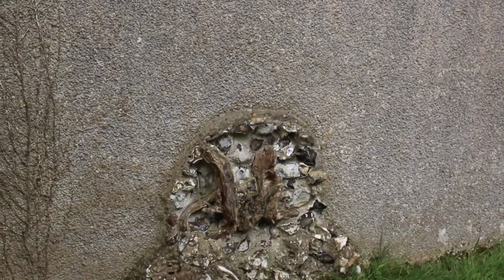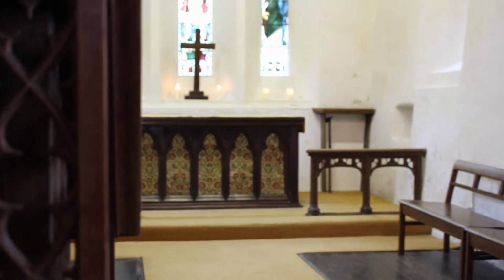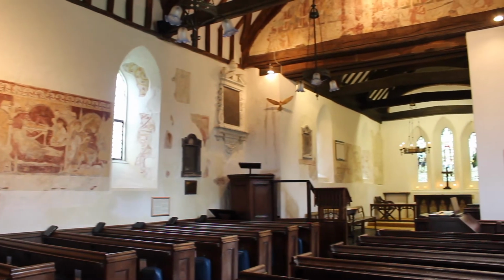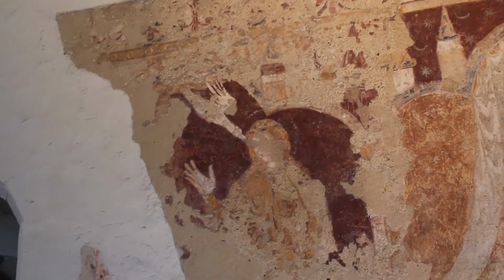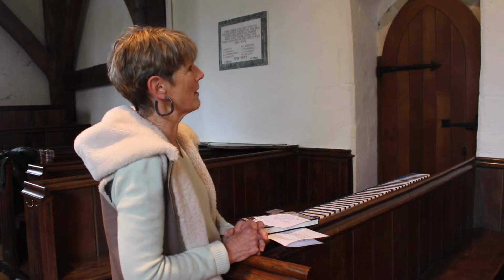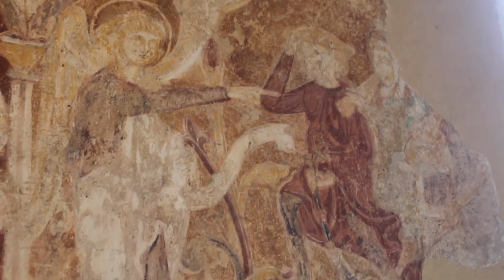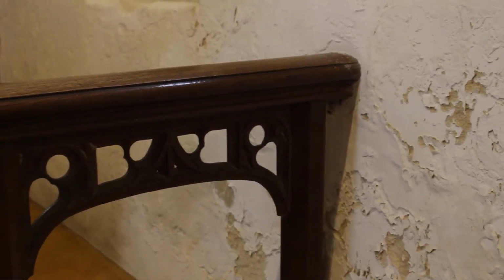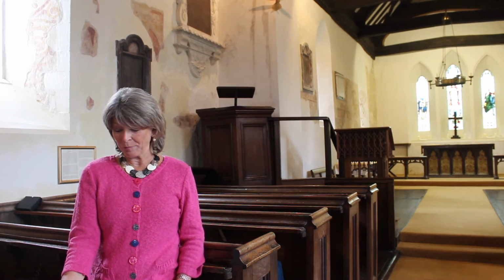St. Clement's Ashampstead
Welcome to St. Clement's Church Ashampstead. Here's a short video of this beautiful little Berkshire Gem, introduced by Churchwardens, Caroline and Sally.
To see the latest news regarding the building work, please see this